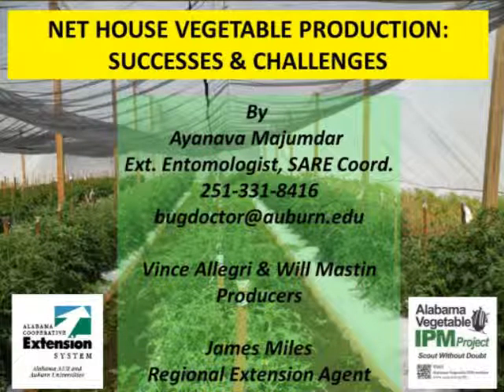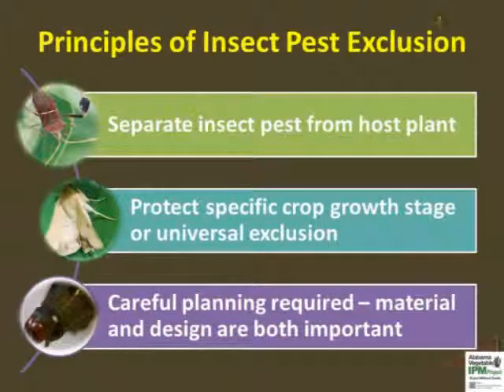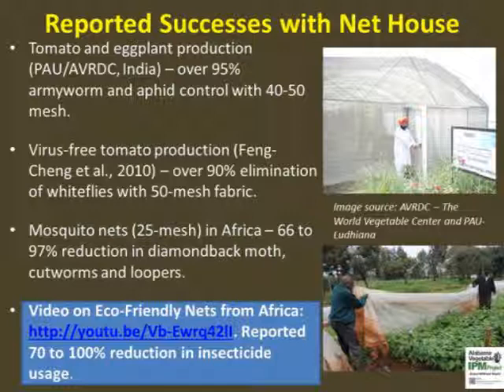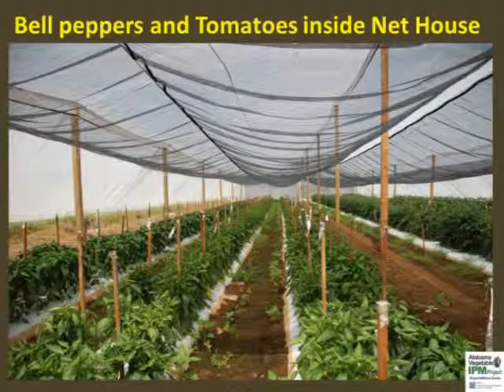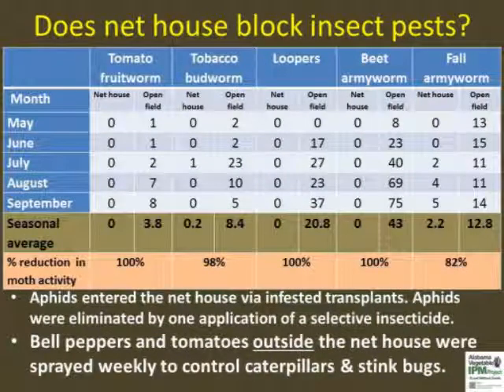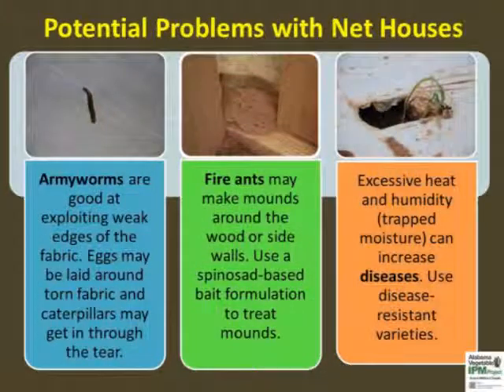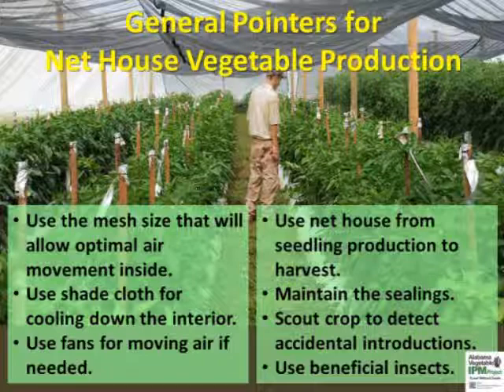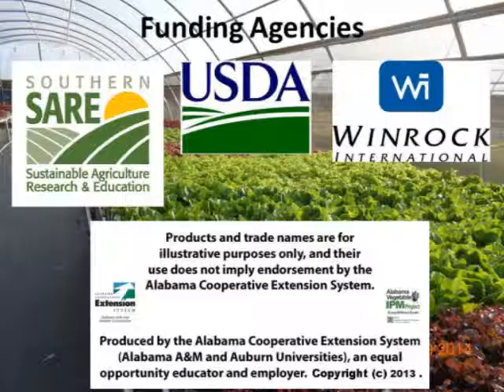Exclusion Principles 2014 Video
This IPM video is the first in a series related to the use of insect pest exclusion for sustainable crop production. It includes review of past studies and latest net house research findings from Alabama. Net house technology is applicable to a wide variety of specialty crops, but careful design is critical to success of this unique IPM approach.